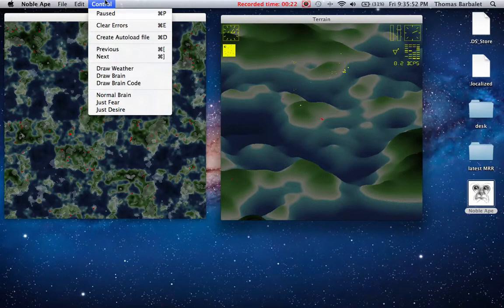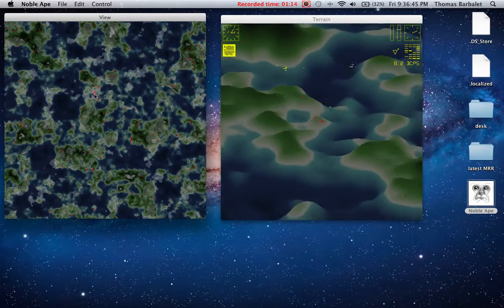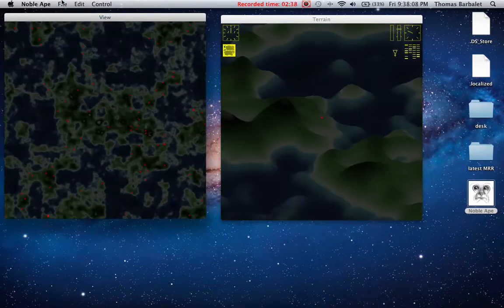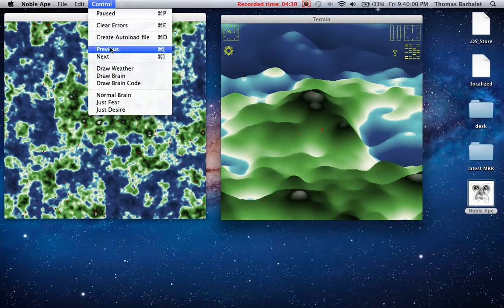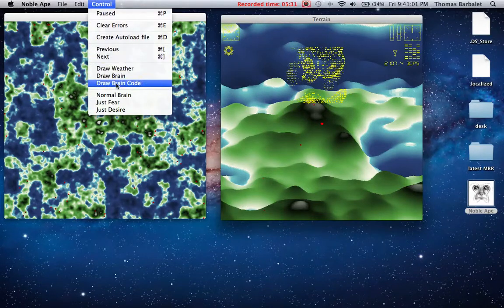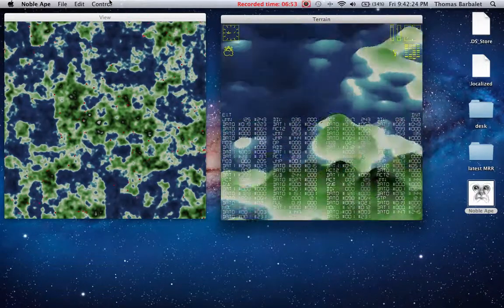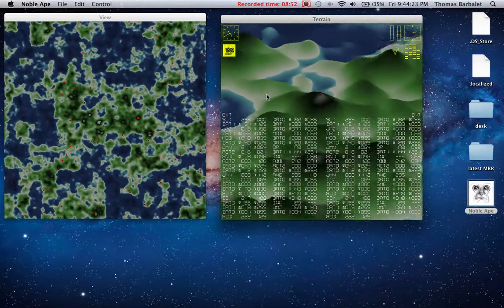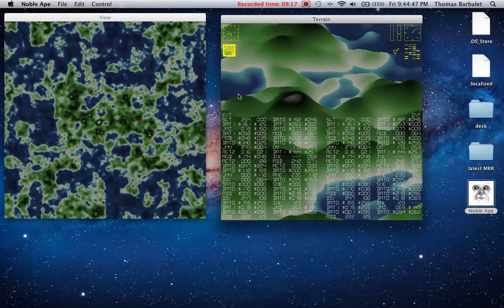Introduction to Noble Ape GUI [August 24, 2012]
Tom Barbalet provides an overview of the Noble Ape Simulation Graphical User Interface.